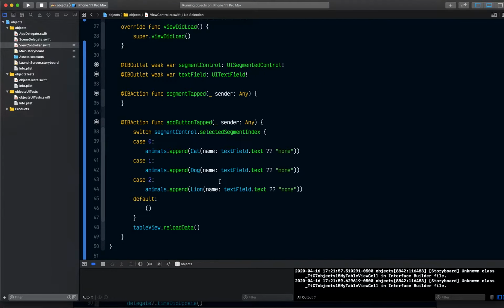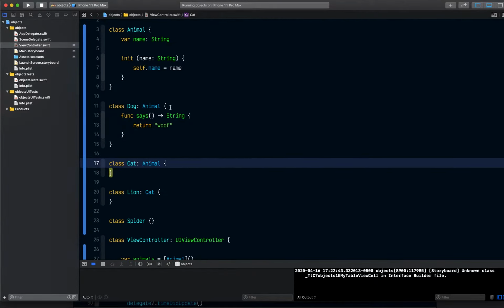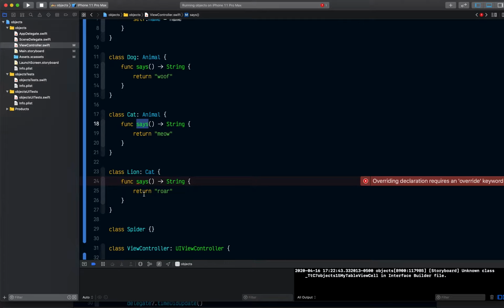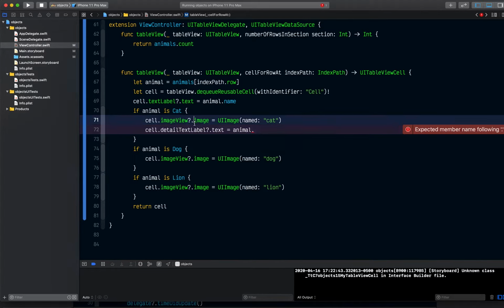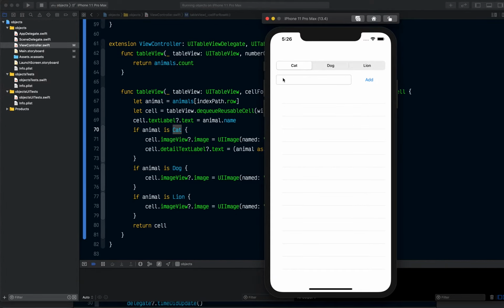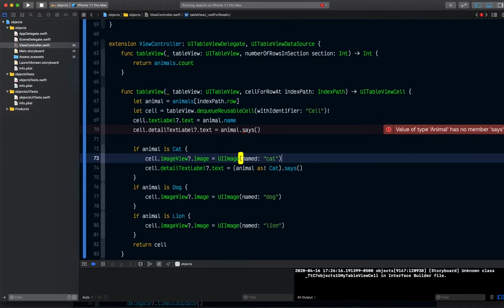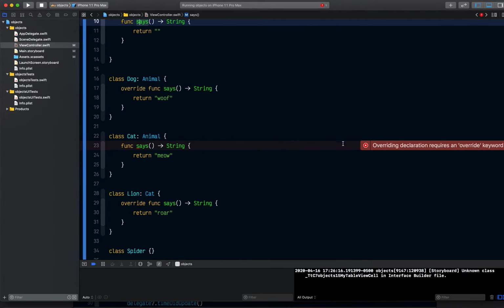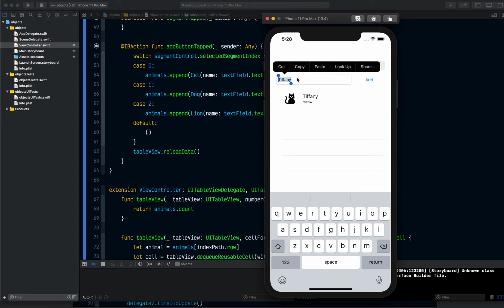PD #2 - Objects & Inheritance - Part 2